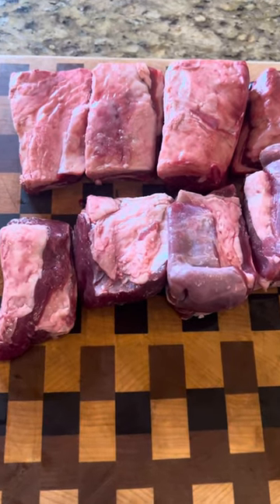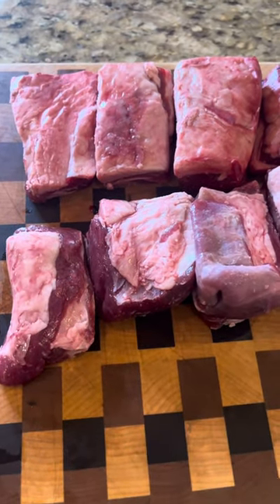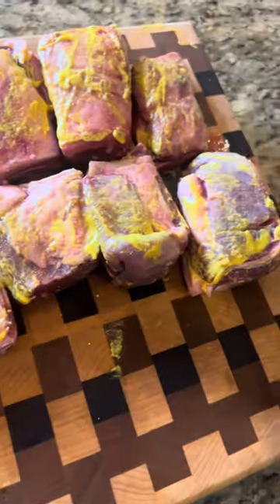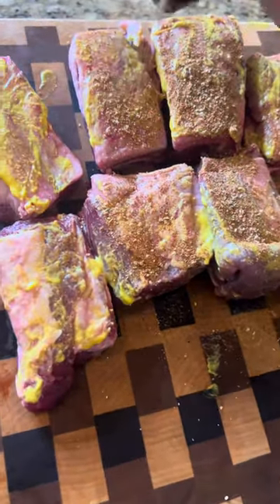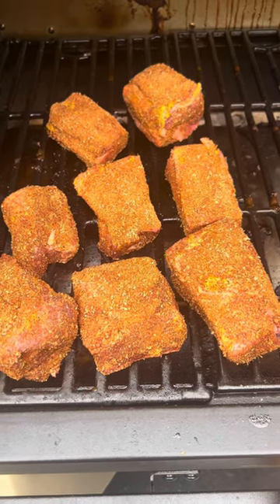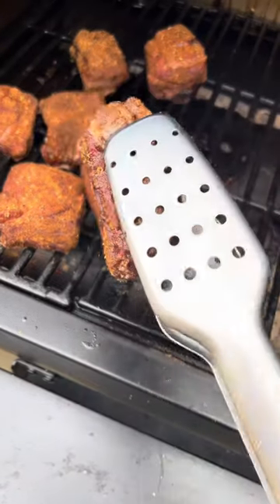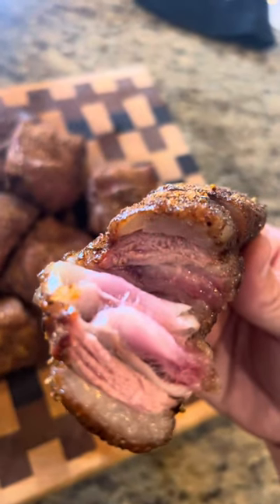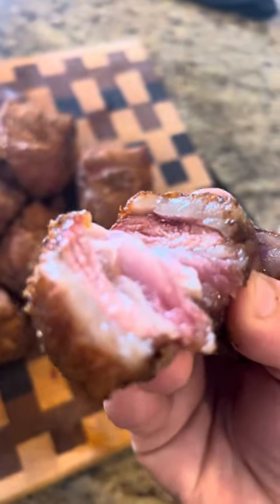Elk Short Ribs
These elk short ribs from thenobleelk.com were juicy, tender, and absolutely amazing!